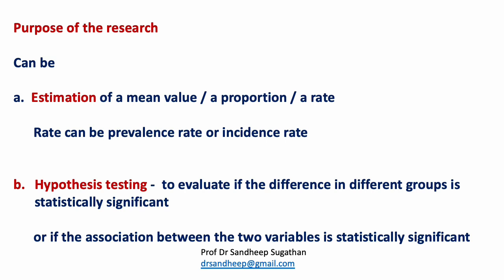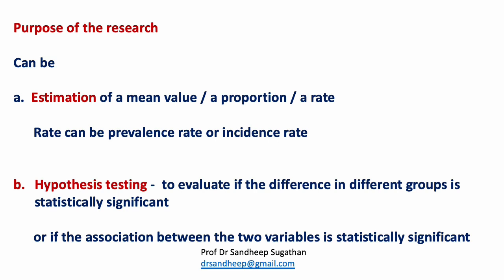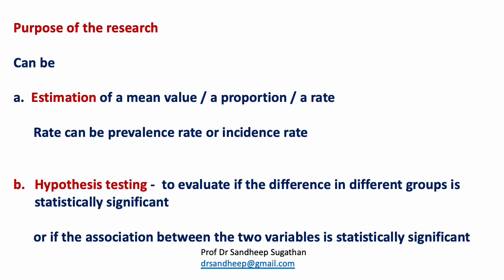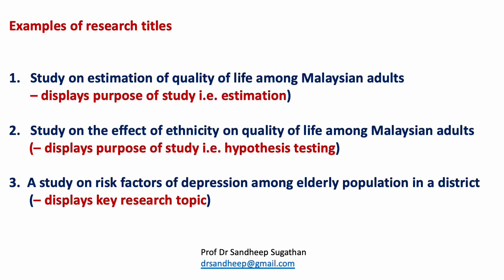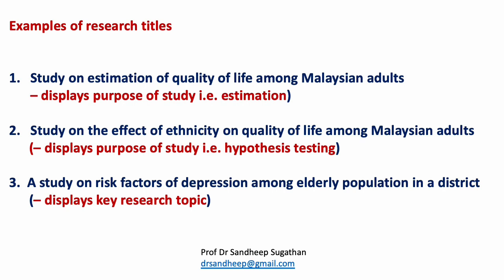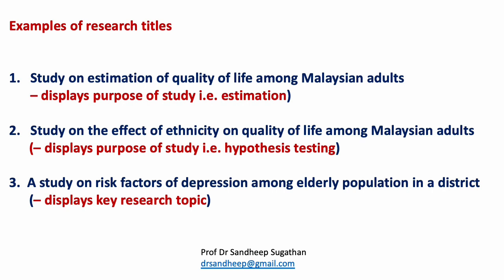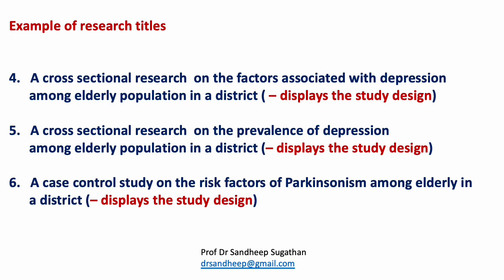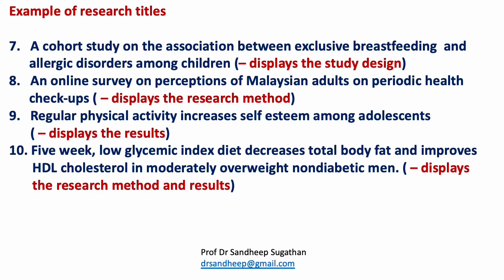Proposal development videos - 1 Title of a research